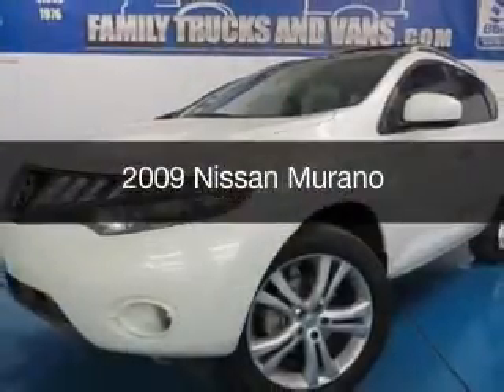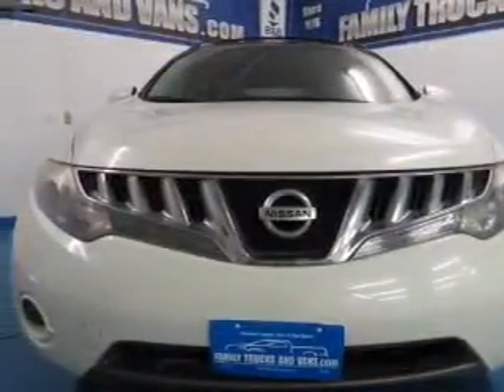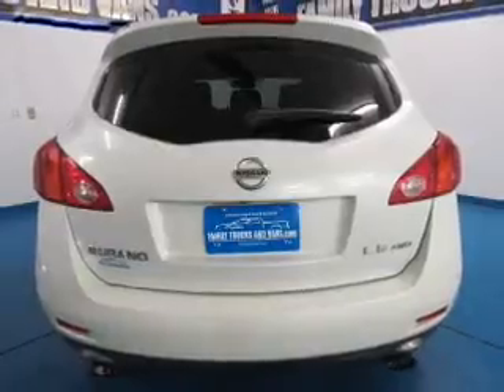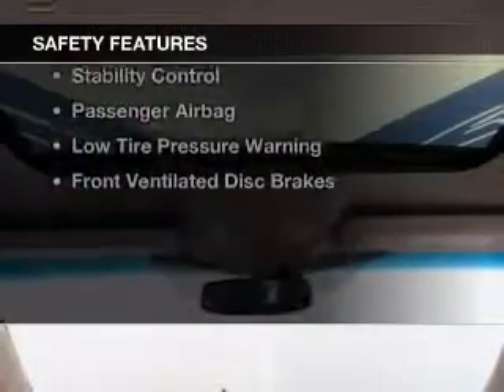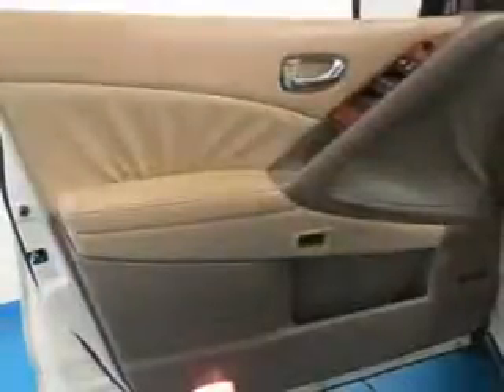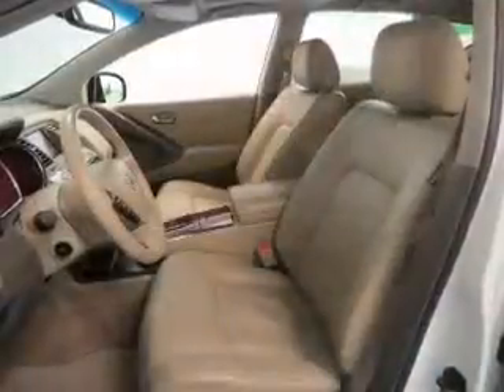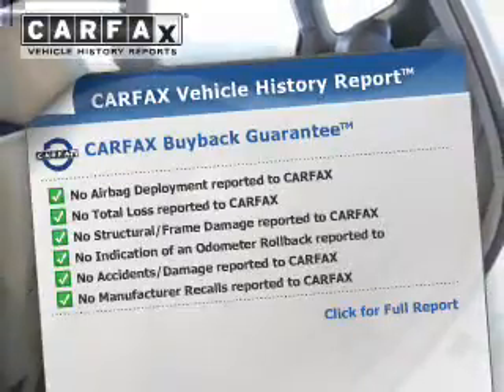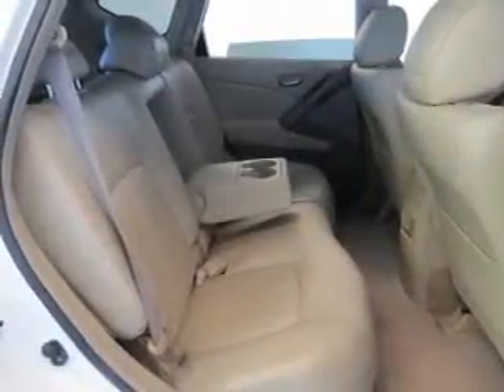2009 Nissan Murano - Denver CO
Phone:
Year: 2009
Make: Nissan
Model: Murano
Trim:
Engine: 3.5 liter 6 cylinder 24 valve MPFI DOHC
Transmission: Automatic CVT
Color: White
Mileage: 138592
Address:
2400 S. Broadway